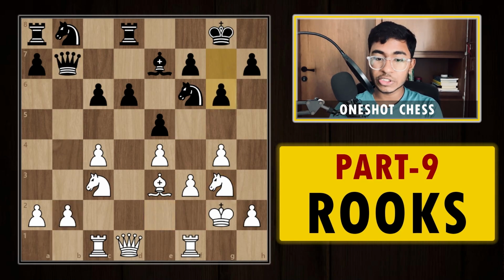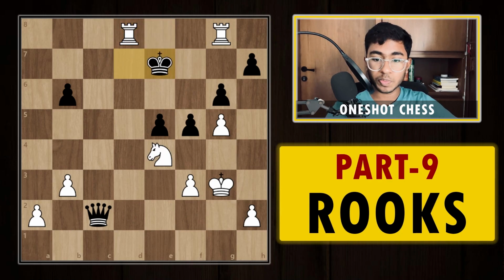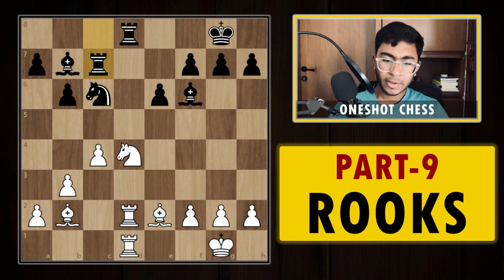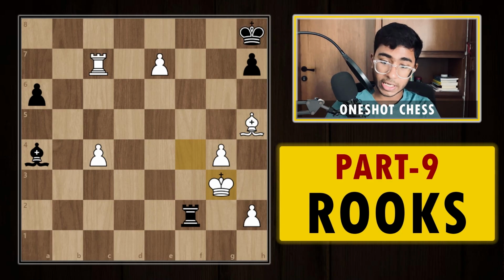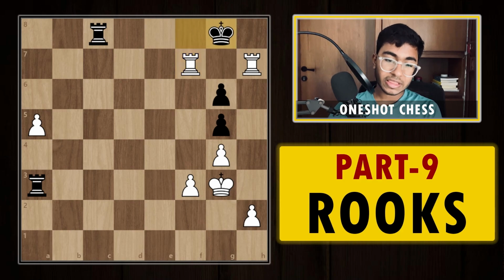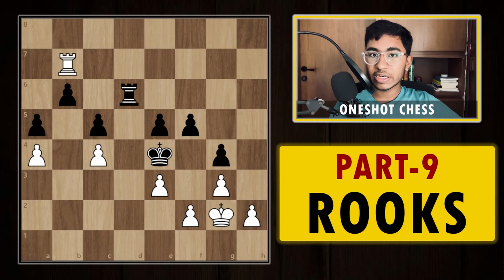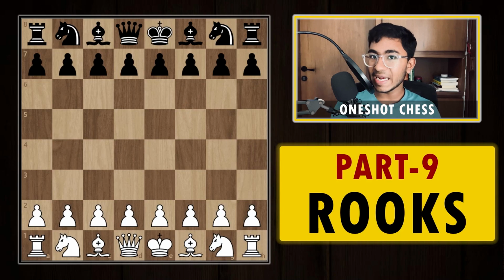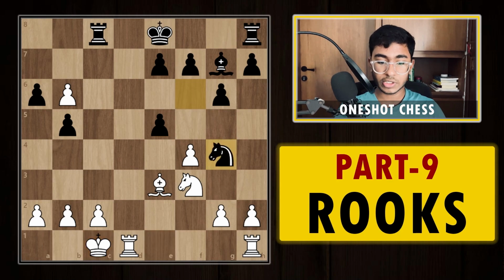Mastering the Rook: 9 Diagrams to Improve your Chess Strategy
The rook is one of the most powerful and strategically important pieces in the game of chess. Its versatility and range of movement make it a crucial asset in all stages of the game: the opening, middlegame, and endgame. Let's explore the significance of the rook in each of these phases.

Opening:
During the opening phase, players aim to establish a solid position, develop their pieces, and control the center of the board. The rook plays a pivotal role in supporting these objectives. Rooks are typically placed on the corners of the board and connected by the back rank, allowing them to exert influence along files and ranks. This enables the rooks to control key central squares and contribute to the development of other pieces. Additionally, rooks often participate in pawn structure changes, either by doubling on an open file or supporting the advancement of pawns.

Middlegame:
In the middlegame, the rook's power becomes even more apparent. With the board opening up and tactical opportunities arising, the rook's long-range mobility becomes a valuable asset. Rooks excel in open positions where they can maneuver along files and ranks, targeting weak pawns, coordinating attacks, and infiltrating the opponent's position. They can also be deployed to the seventh rank, known as the "seventh heaven," where they can harass the opponent's pawns and create threats. Rooks often work in tandem with other pieces, such as the queen, to launch powerful attacks or defend crucial squares.

Endgame:
As the game progresses to the endgame, the rook's importance further increases. Endgames frequently feature fewer pieces on the board, which allows the rook to showcase its strength. Rooks excel in endgames with open files and can dominate inactive rooks or minor pieces. The ability of the rook to control ranks becomes crucial for supporting pawn promotion and creating mating threats. Rooks are often deployed behind passed pawns, protecting and advancing them. In king and pawn endgames, a rook can provide valuable support by attacking the opponent's pawns and restraining the opponent's king.

In all stages of the game, the coordination and cooperation between the rooks are essential. Connecting the rooks and coordinating their activities is often a key strategic objective. When the rooks work together, they can create powerful attacks, control the board, and put pressure on the opponent's position.

In summary, the rook's importance in chess cannot be overstated. Its ability to control files and ranks, participate in pawn structure changes, and coordinate with other pieces makes it a formidable force. From the opening to the middlegame and the endgame, the rook's strategic value remains constant, making it a vital component of a player's arsenal.

Topics Covered:
0:00 Introduction
0:39 Diagram 1
5:41 Diagram 2
7:16 Diagram 3
11:39 Diagram4
15:08 Diagram5
17:59 Diagram6
19:04 Diagram 7
20:38 Diagram 8
23:17 Diagram 9